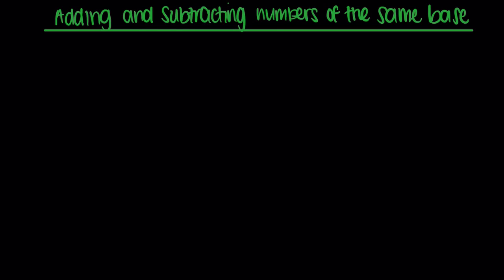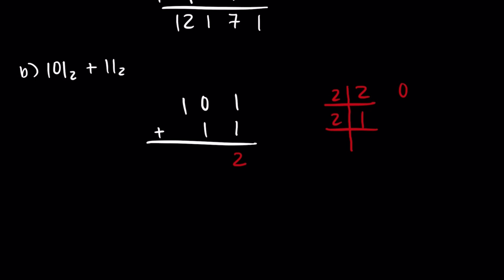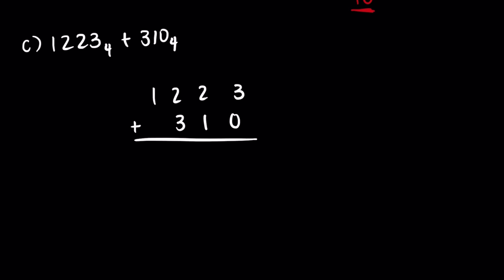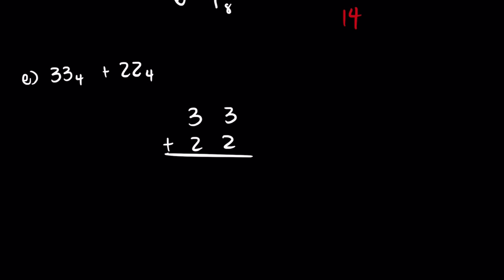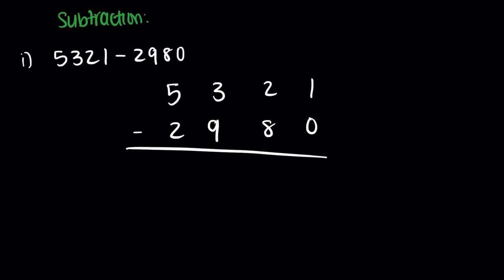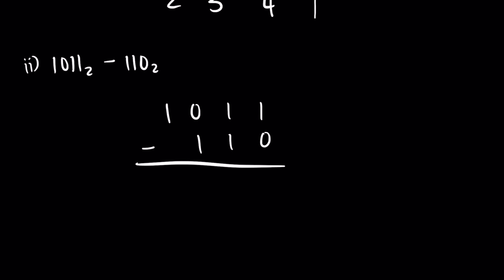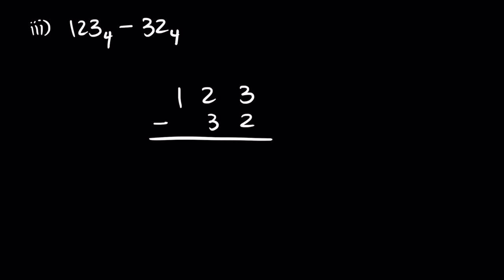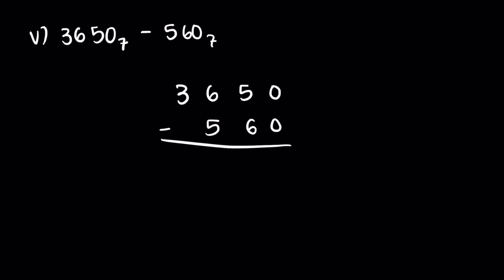Adding and Subtracting numbers of the same base - Number Theory and Computations (part 6)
This is the sixth video in the Math series for Number Theory and Computations (Modules 1 and 2 of the CSEC syllabus). In this video, we'll be looking at how to add and subtract numbers of the same base, similar to how we do regular denary numbers.